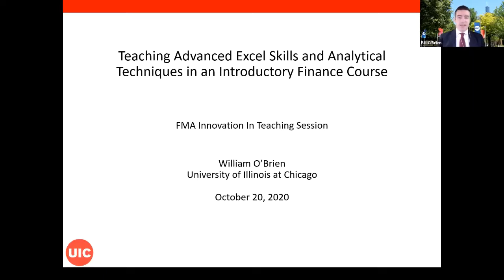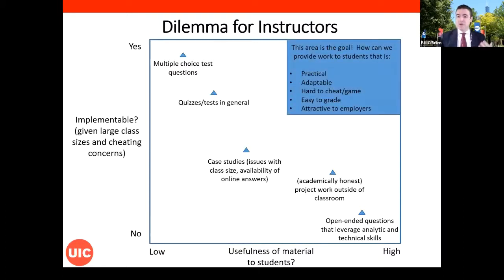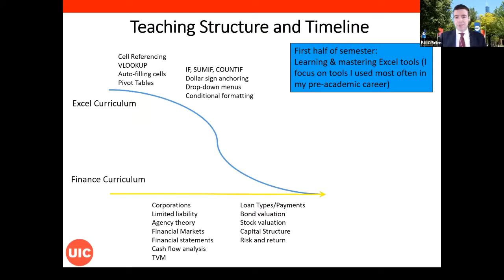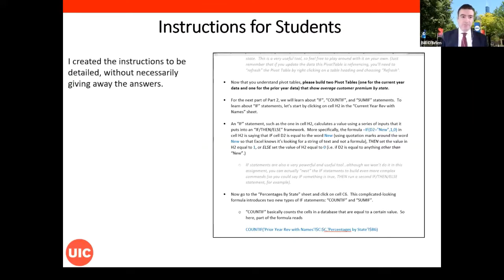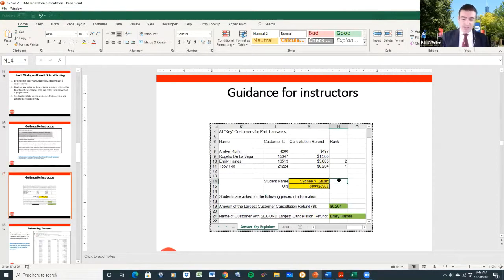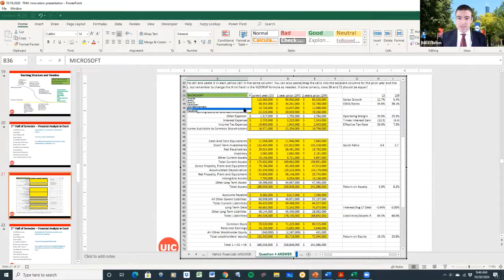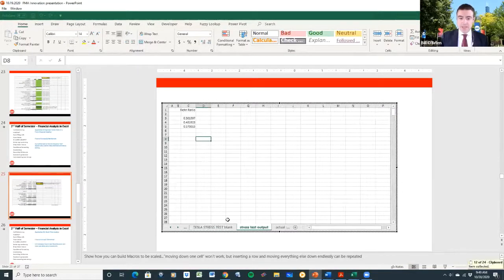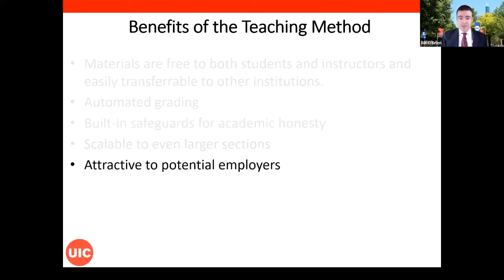Teaching Advanced Excel Skills and Analytical Techniques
2020 FMA Annual Meeting Innovation in Teaching Awards presentation "Teaching Advanced Excel Skills and Analytical Techniques in an Introductory Finance Course" by William O'Brien (University of Illinois - Chicago).